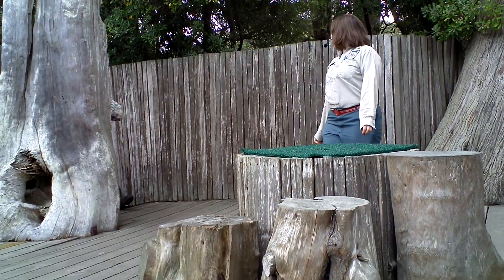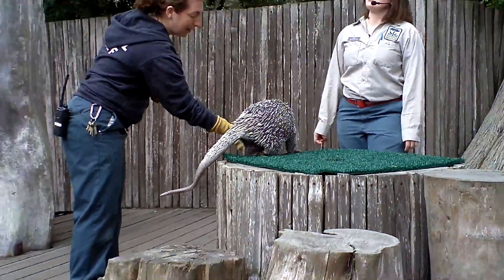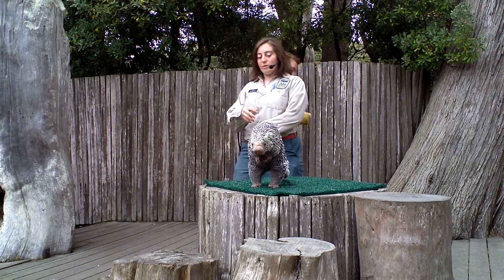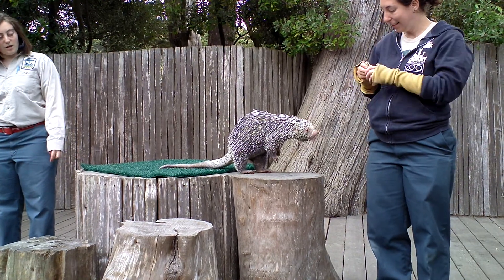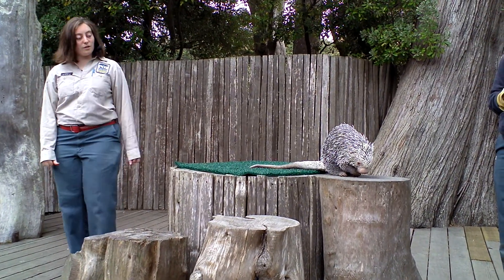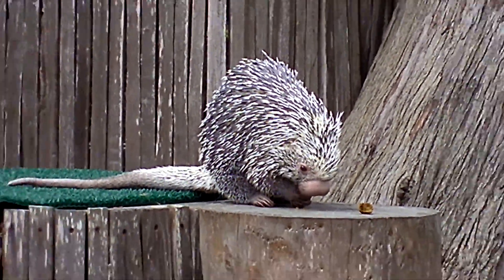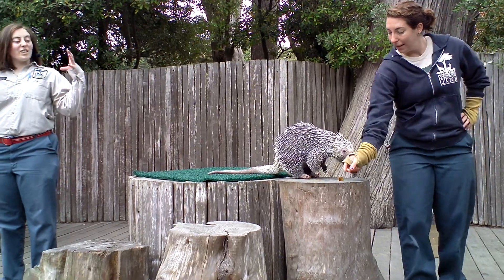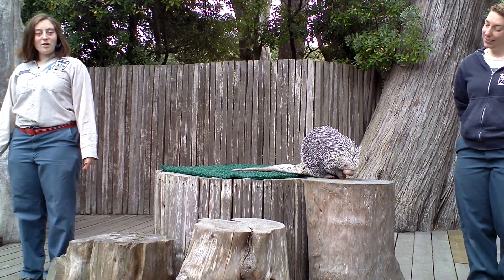MIREN LA PRESENTACION DE ESTE ANIMALITO,NO SE COMO SE LLAME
PERO CON GUSTO LO ADOPTABA